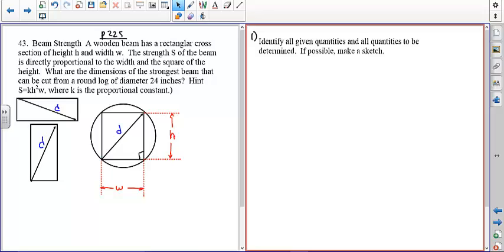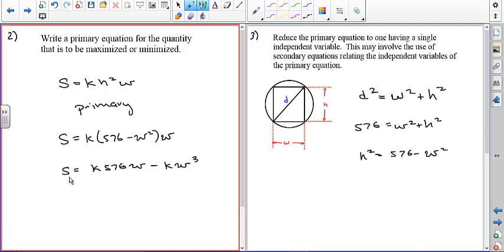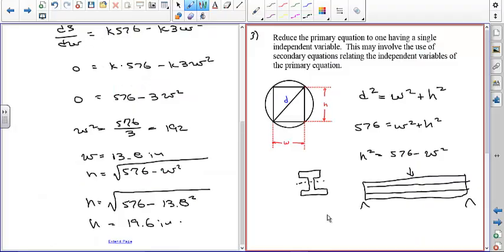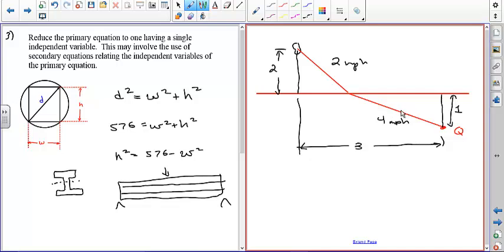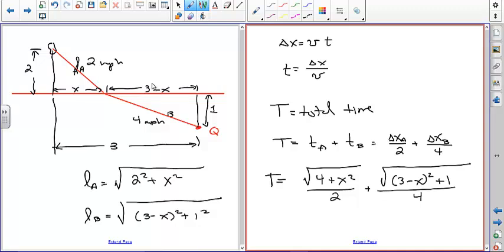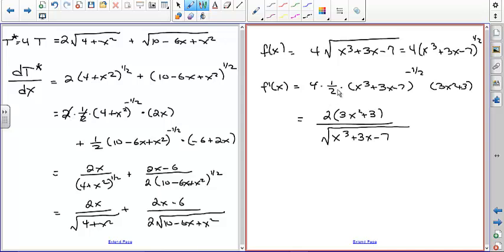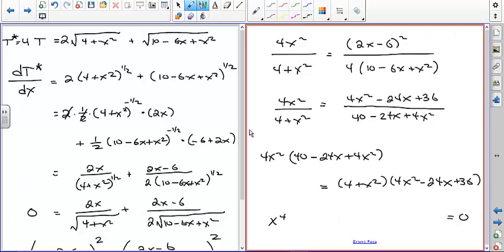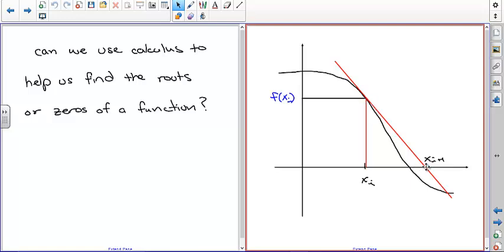Class 32 Calculus - Optimization and then Newton's Method